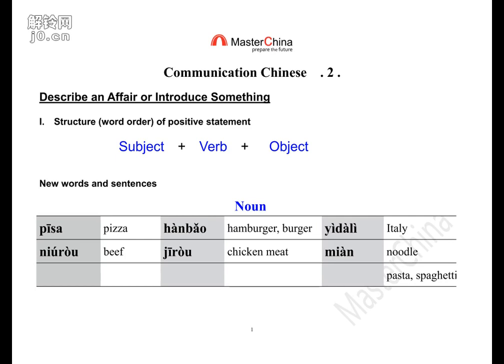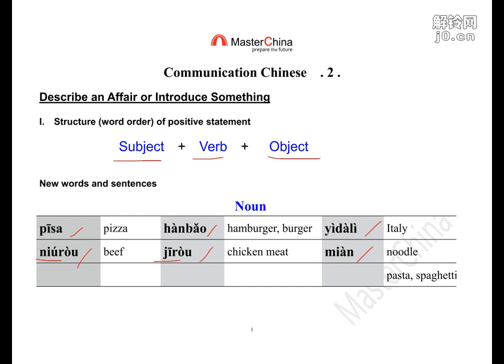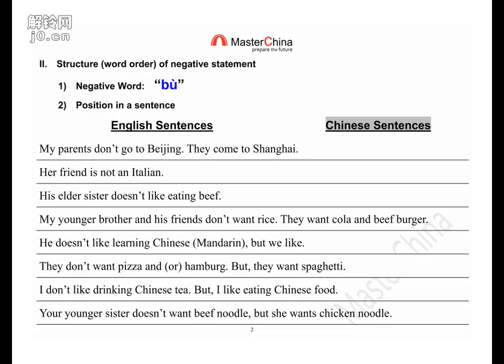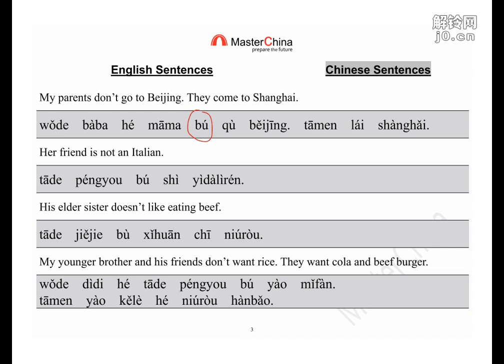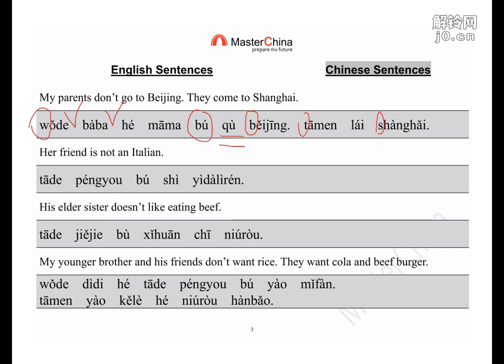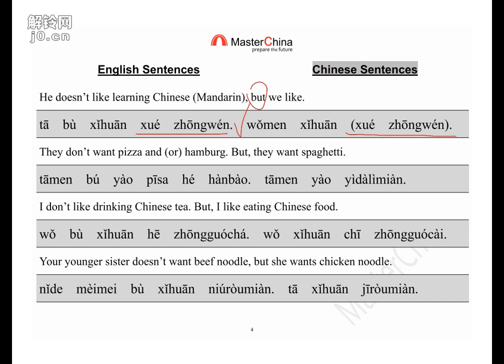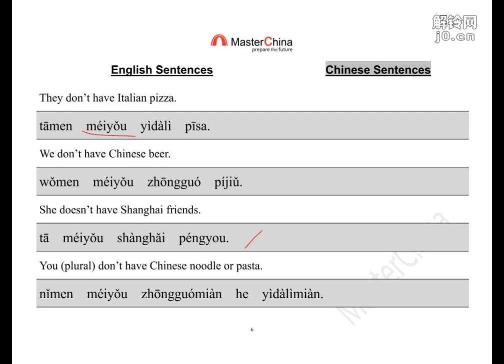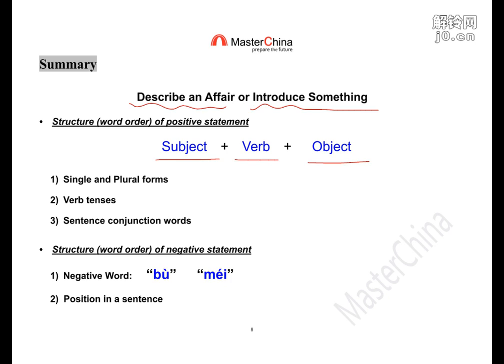Negative Mandarin Statement with “ Bù ", " Méi ” — HSK1 HSK2 Chinese Grammar —Chinese Conversation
In Mandarin, there are two negative words “ bù " and " méi ”. If you want to express a negative message precisely in a Chinese sentence, first, you need understand what the difference is between them. Secondly, where do you insert “ bù " or " méi ” into a positive sentence to make it negative? If you have read some Mandarin Chinese textbooks, you may say, before the verb or adjective. Sorry, you have been misled by the traditional Chinese teaching concept. You will realize that, in practical communication, one sentence may have several verbs or adjectives. How do you address this?

This video explains the general solution for all negative sentences, including statements, questions, and multiple length sentences.

This channel’s videos all relate to our comprehensive Mandarin program for beginners, created by our school, called "Communication Chinese".  In its lessons, you learn not only the most important topic related vocabulary, but we also carefully introduce new, generally applicable, grammar rules, so you rapidly build your practical communication skills.

 What achievement we can guarantee after you finish this stage?
1)  Explain your own ideas in Chinese clearly.
2)  Describe a matter in Chinese precisely.
3)  Make an organized presentation in Chinese freely.
4)  Successfully pass HSK 1 and HSK 2, with a high score.

Communication Chinese Textbook  1 — Basic Grammar and Daily Dialogues
Opening:     Basic Sentence Structure  ( you are here now.)
Lesson 1:    Greeting
Lesson 2:    Self-Introduction
Lesson 3:    Make introduction between people.
Lesson 4:    Ask directions
Lesson 5:    Take a taxi
Lesson 6:    Go shopping
Lesson 7:    What date is today?
Lesson 8:    What time is it?
Lesson 9:    Go to restaurant
Lesson 10:  Rent a house

▶ What is Handy Mandarin?
 Handy Mandarin commits to teaching you how to understand Chinese logic and thereby quickly “unlock” Mandarin Grammar and Chinese culture. This is the fastest, and easiest, route to freedom of expressions in Chinese.

▶ How about general tips to develop my practical communication skill in Chinese?

▶ Where can I find out more about what Handy Mandarin can do?

▶ Can I get more study materials and personal instruction directly from the teacher?
     Yes. We try our best to give dedicated support to all learners, anytime wherever you are.